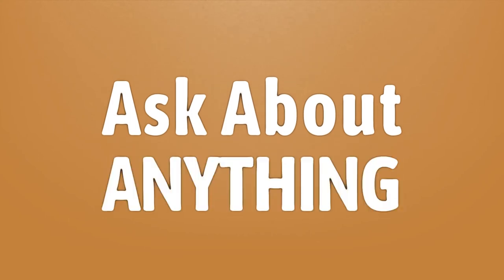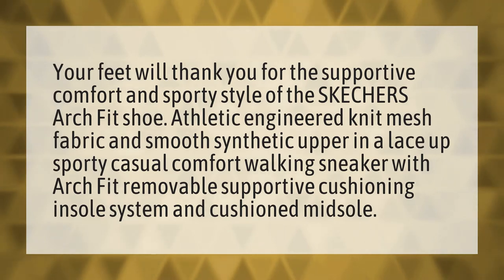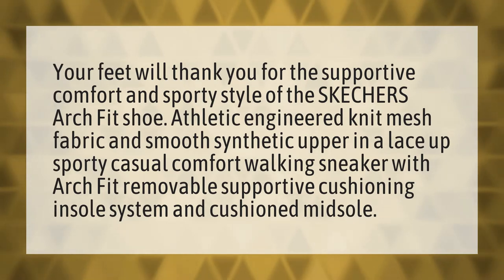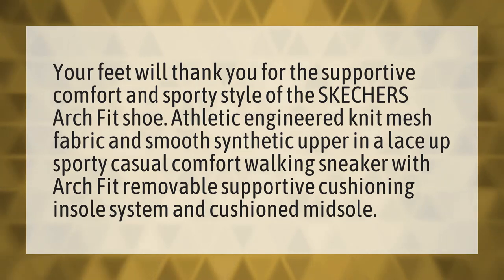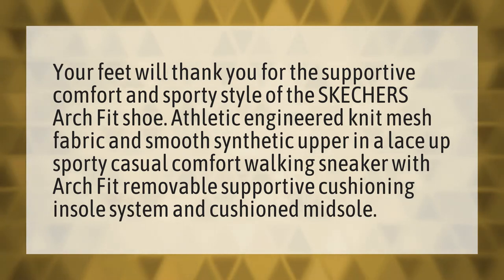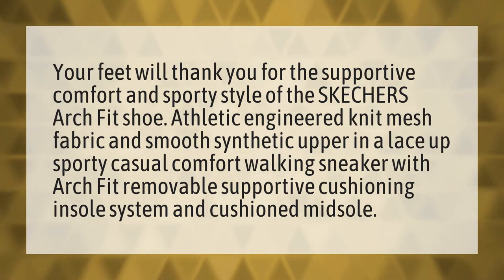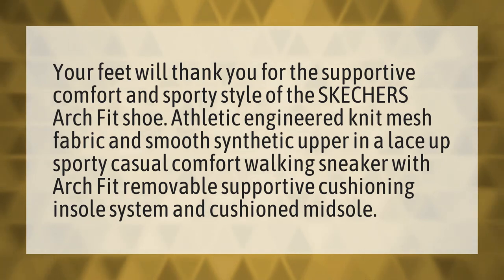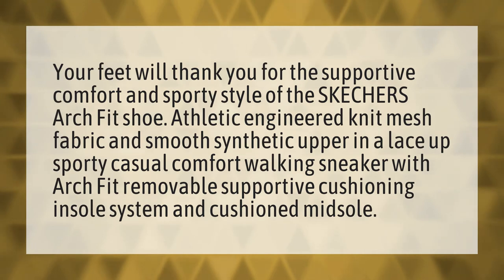Does Skechers have arch support?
Skechers • Does Skechers have arch support?